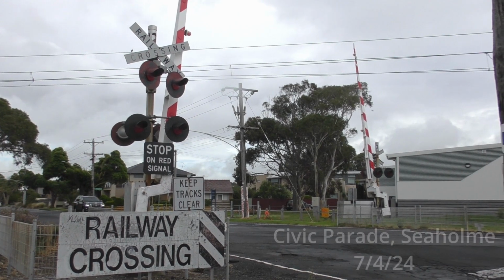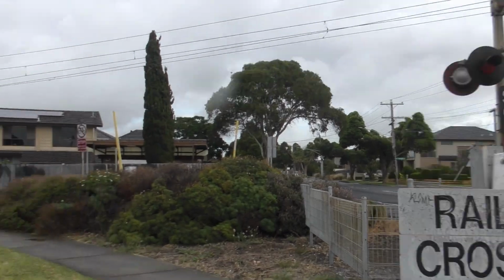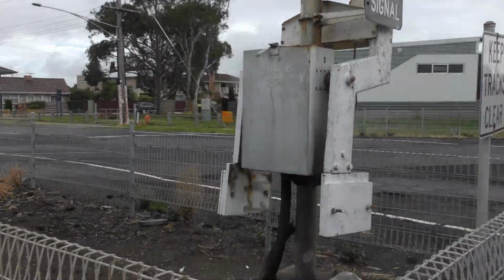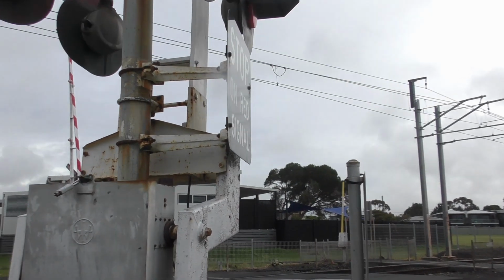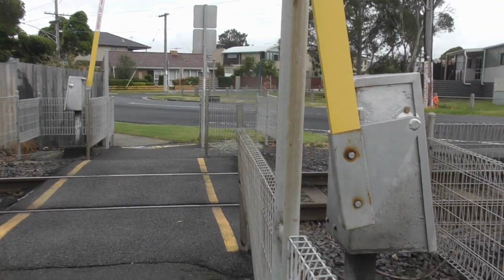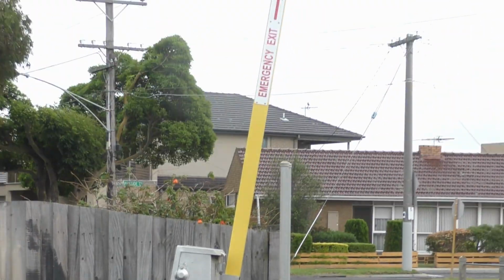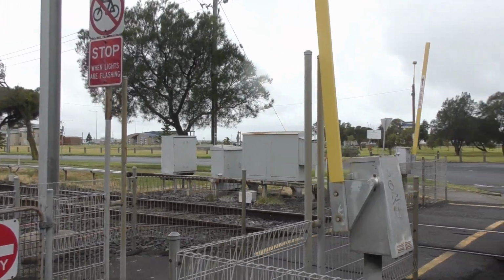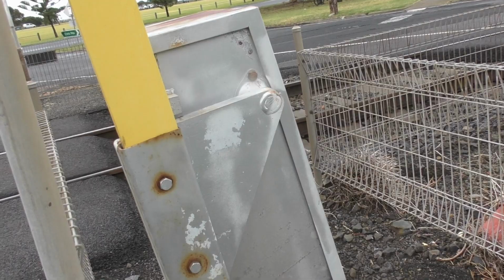Civic Parade Level Crossing, Seaholme, Victoria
Hey guys!
This is the Civic Parade level crossing on the Werribee Line in Melbourne's south west. Just like majority of the Altona Loop level crossings, it still features the Westinghouse pedestrian gate mechanisms.

This crossing has:
4x Westinghouse Pedestrian Gate Mechanisms
10x Westinghouse LED's
3x Westinghouse Crossarms
2x Westinghouse Gate Mechanisms
2x Wishbone Gates
6x Artcraft Gate Lights
2x General Signals E-Bells
2x Black SORS Sign
2x Standard "X" Crossbucks
2x Unmarked Bases

-Ethan